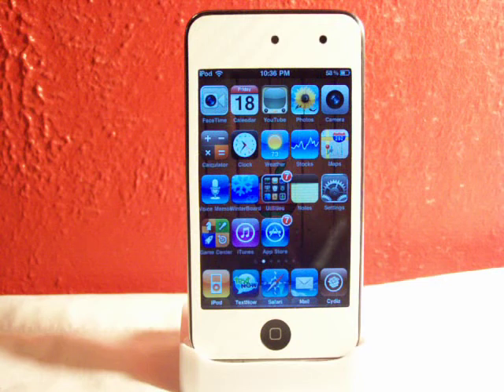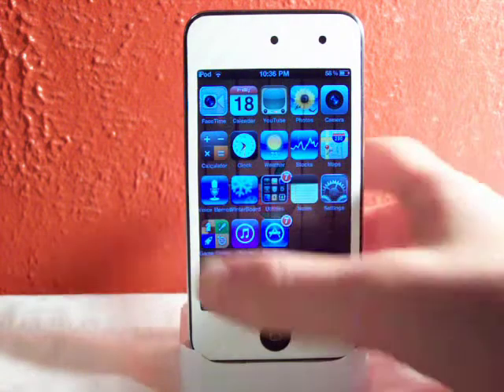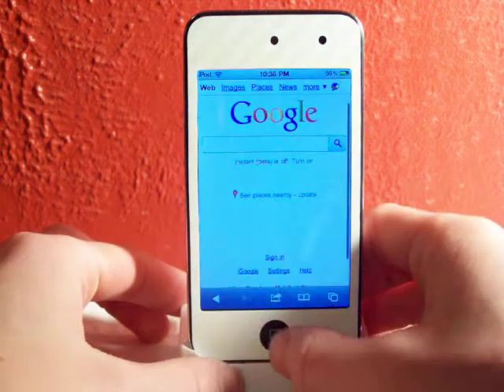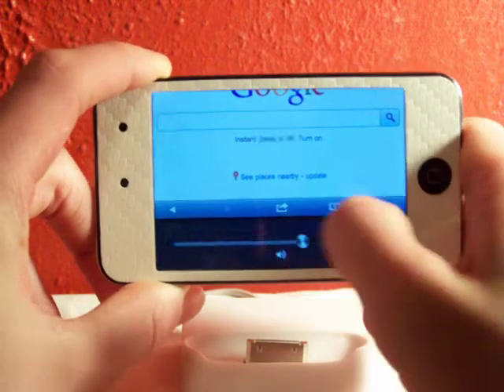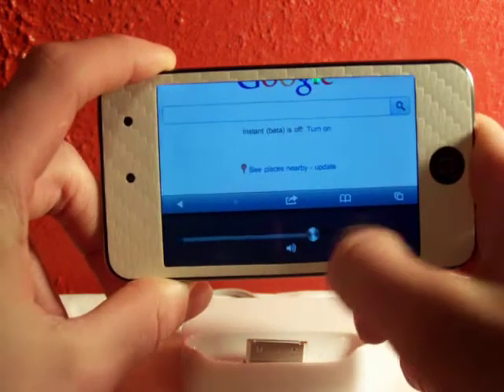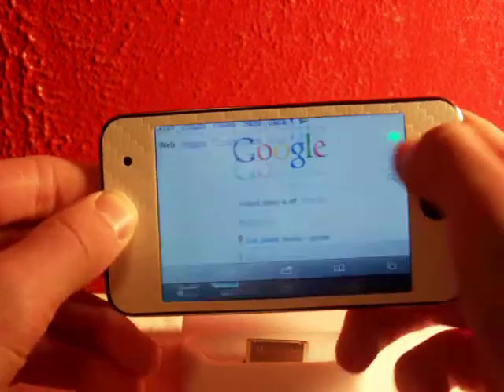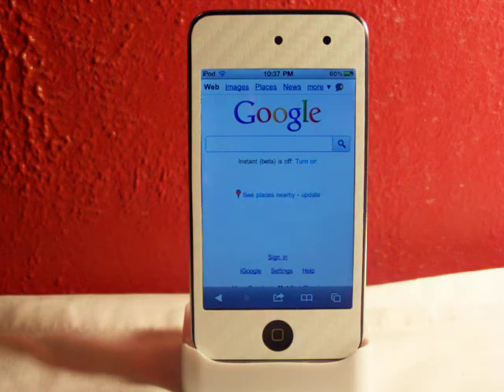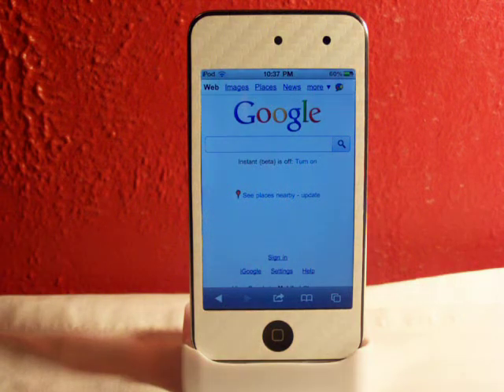Switcher Rotator iPod Touch and iPhone Tweak! (iOS 4.2.1)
Switcher Rotator is available in Cydia for $0.99.

Switcher Rotator allows you to view you multitasking bar in landscape mode! When viewing in Safari, Notes, Mail ect. (Any apps with landscape, and keyboard support!)